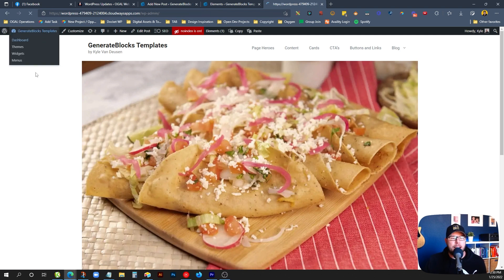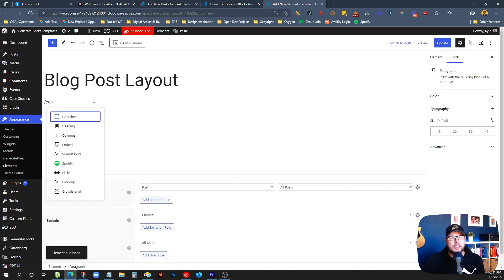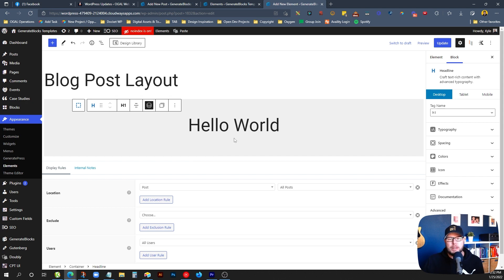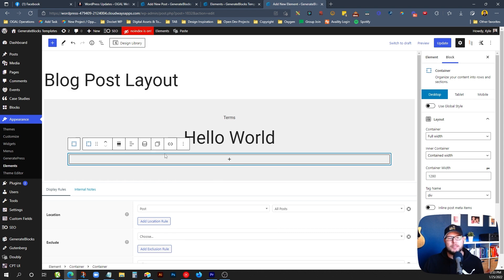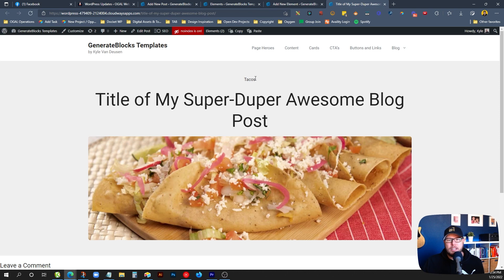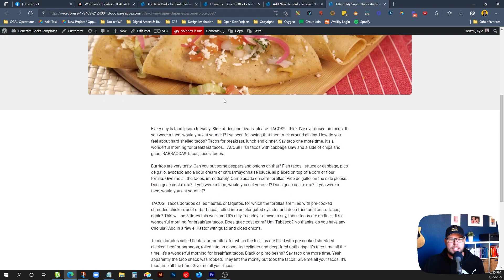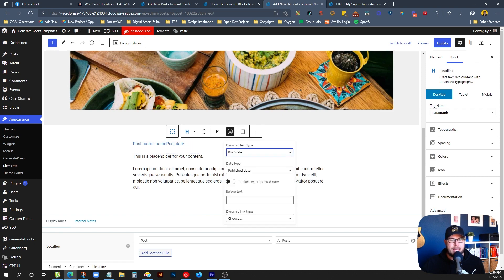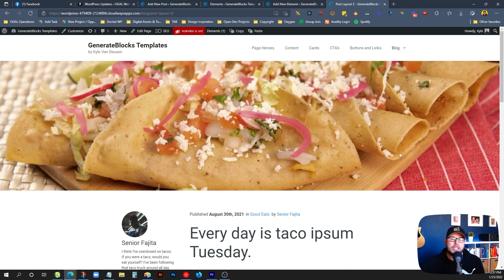Custom Blog Post Layout with GenerateBlocks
In this video I'll show you how easy it is to create a custom blog post layout using GeneratePress Pro and GenerateBlocks Pro. Many users get stuck on this, because the "elements" system isn't the obvious place to look — but it sure is powerful!

Build it with Blocks (live page build and Q&A)